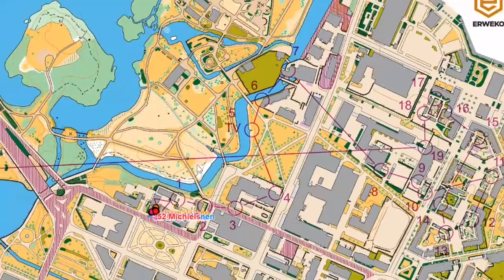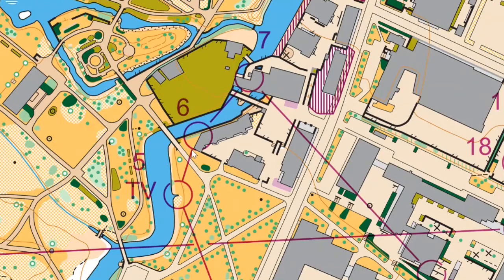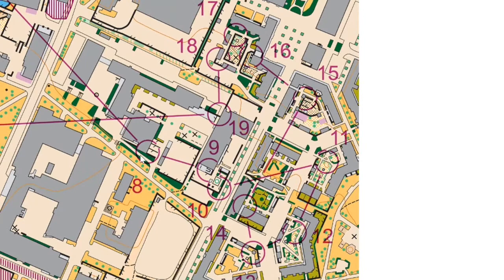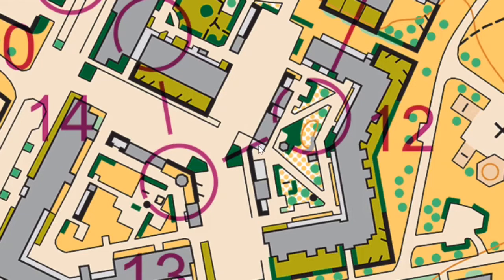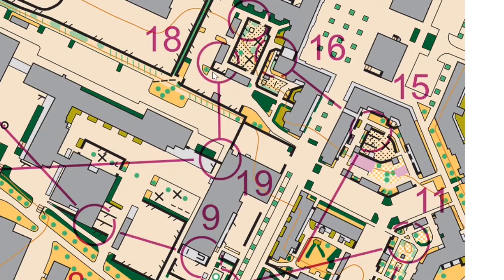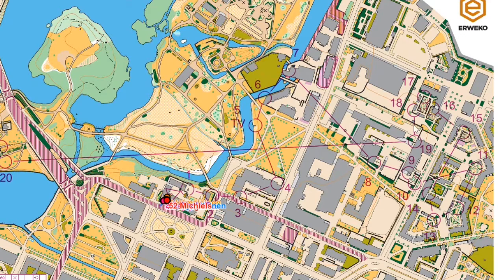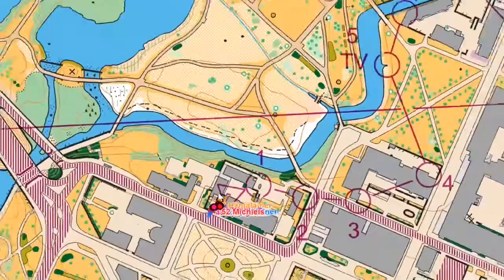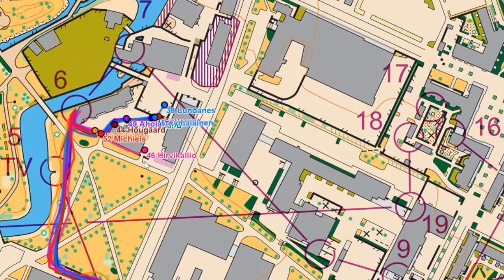SM-sprintti 2018 (H21+) Orienteering Finland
Skip to 17:15 to see runner analysis.